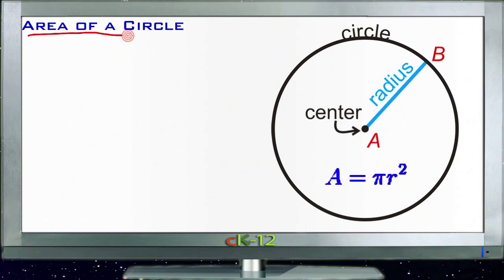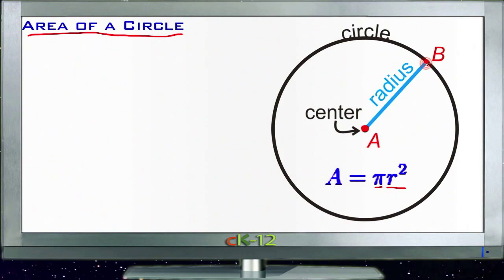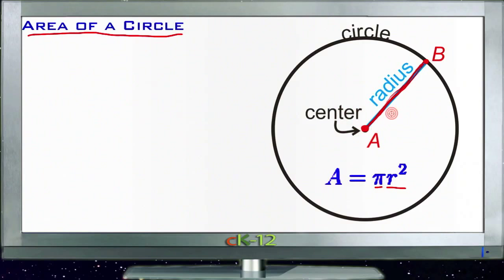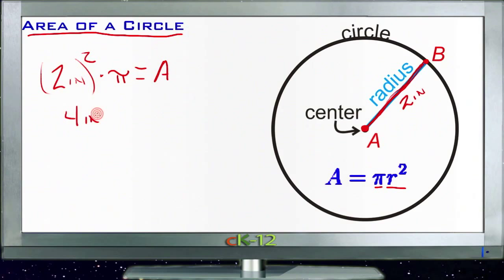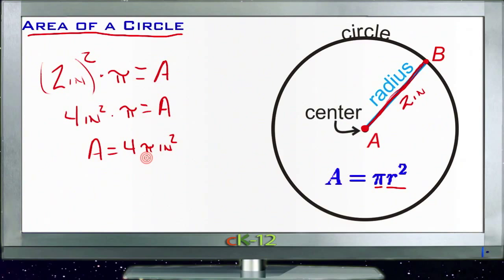Calculating Area of a Circle: Lesson (Basic Geometry Concepts)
Here you'll learn how to find the area of a circle given its radius or diameter.

This video provides the student with a walkthrough on finding the area of a circle.